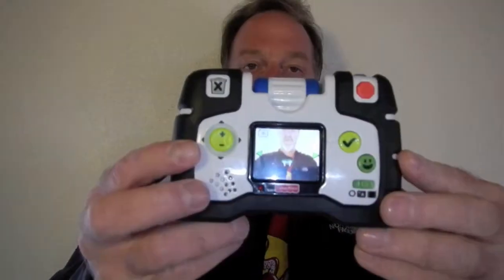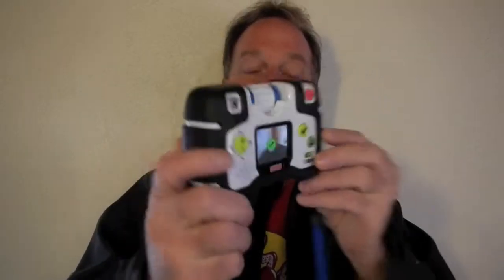52 Cameras: Week 21 part 1 - Fisher Price Kid-Tough See Yourself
Surprisingly cool camera.